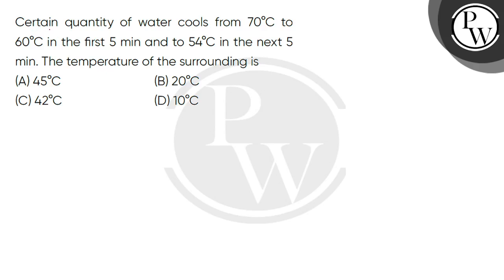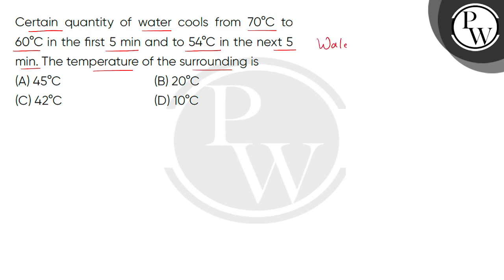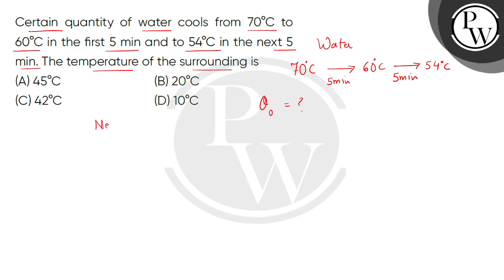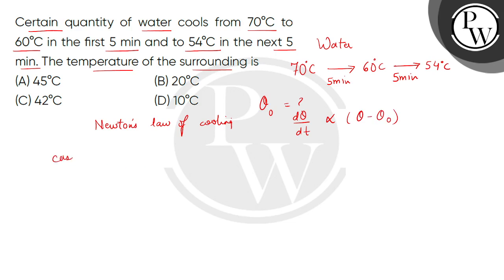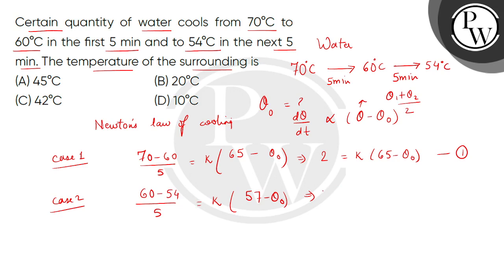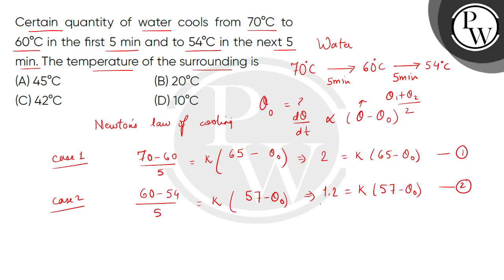Certain quantity of water cools from 70deg;C to 60deg;C in the first 5 min and to 54deg;C in the....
Certain quantity of water cools from 70deg;C to 60deg;C in the first 5 min and to 54deg;C in the next 5 min. The temperature of the surrounding is 📲PW App